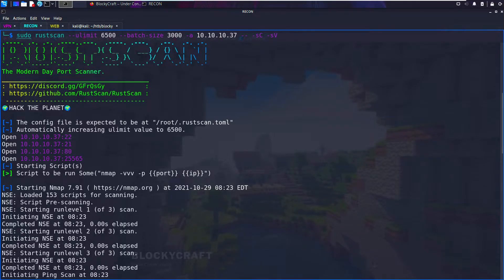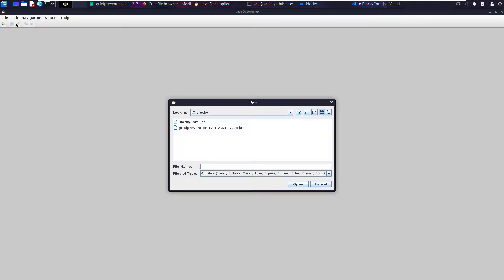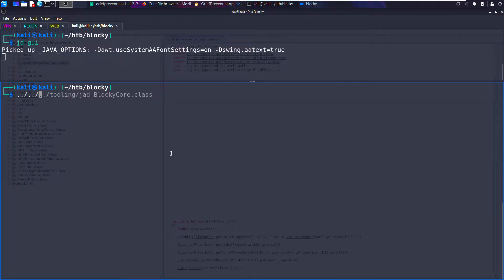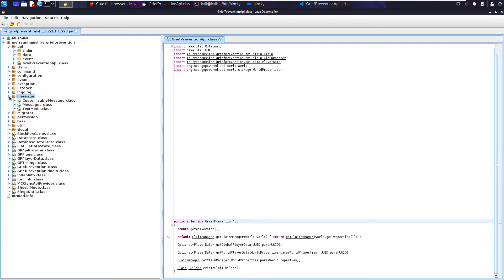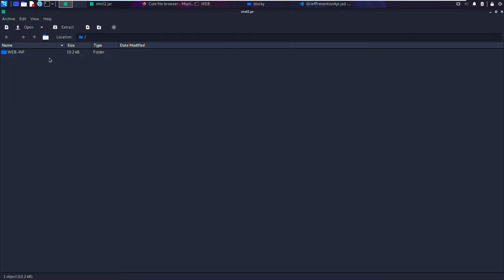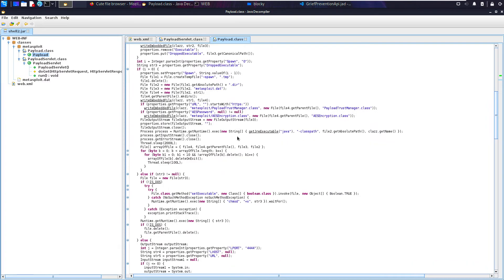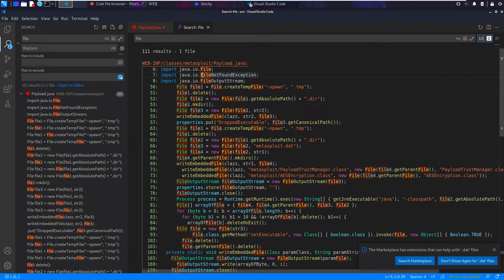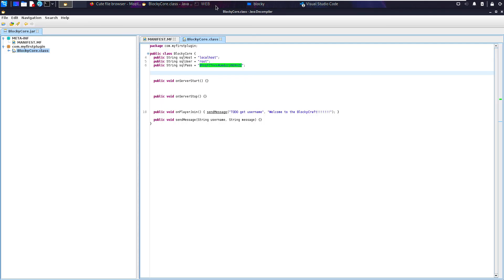OSWE Guide | Source code review with JD-GUI/Jad!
In this short video I demonstrate how to use JD-GUI and JadX to decompile Java code and review source code!

⏱️Timestamps:
➡️ 00:00 - Intro
➡️ 01:00 - Explaining why you need decompile
➡️ 01:30 - Using JD-GUI, comparing a raw .jar file to it
➡️ 03:00 - Using Jad to decompile class files
➡️ 04:30 - Using JD-GUI for review the source code
➡️ 06:10 - Decompiling a metasploit msfvenon jar file to see how it works
➡️ 08:45 - Analysing decompiled Java code in vscode
➡️ 11:00 - Summary

⭐️Tooling:
  🔗 JD-GUI - sudo apt install JD-GUI
For more Cyber security/hacking based content, check out the rest of my channel - covering SQL injection, server side template injection, remote code execution/injection(rce), linux/windows privilege escalation, wireshark, CVE's, hackthebox, scripting  - web application security testing automation etc. :)